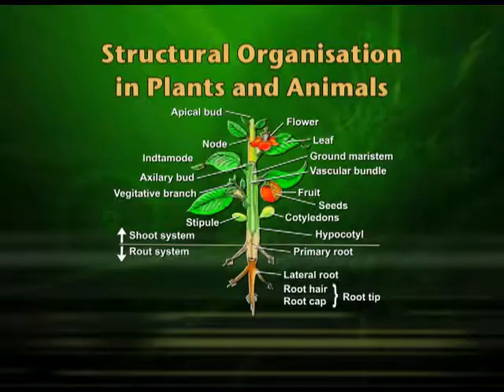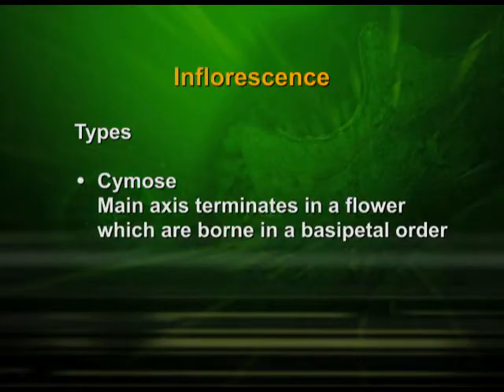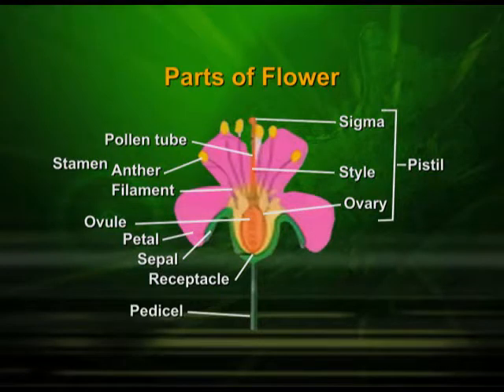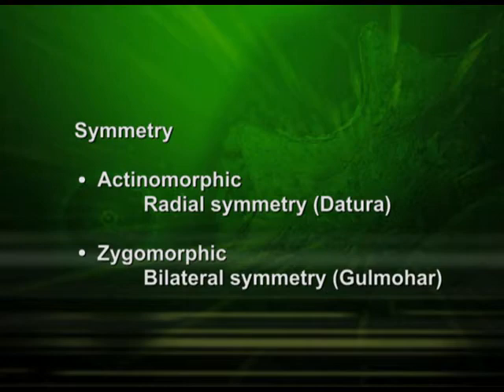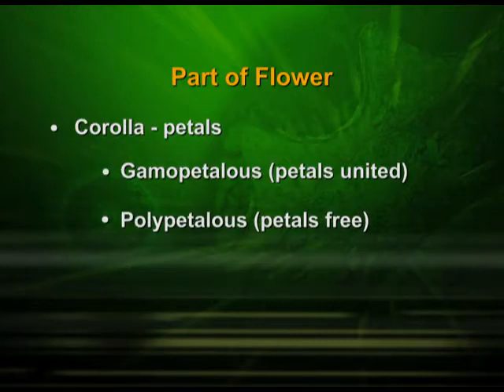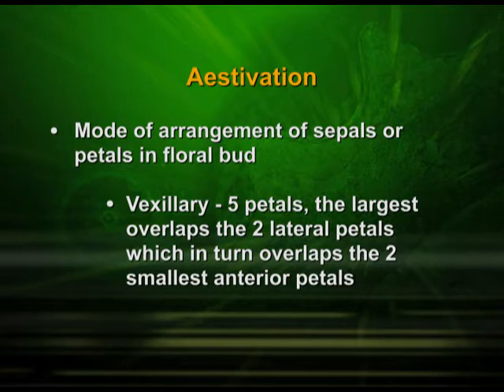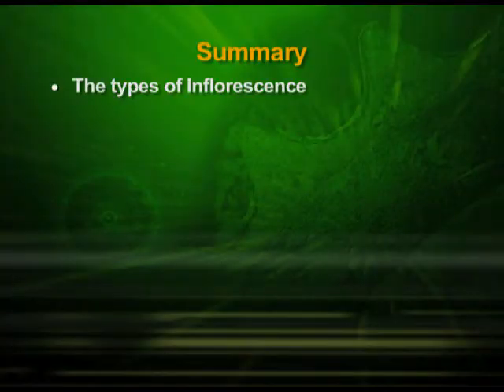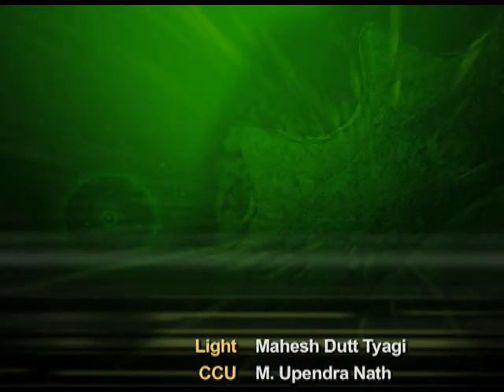BIOLOGY XI CH5 EP2